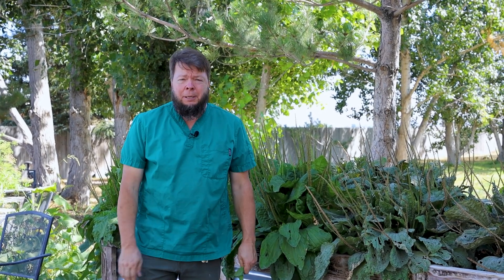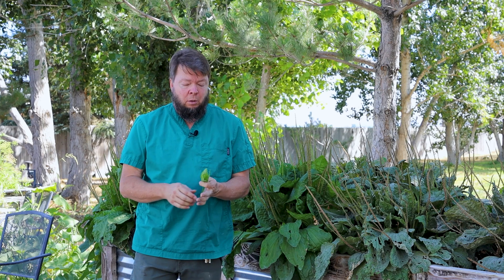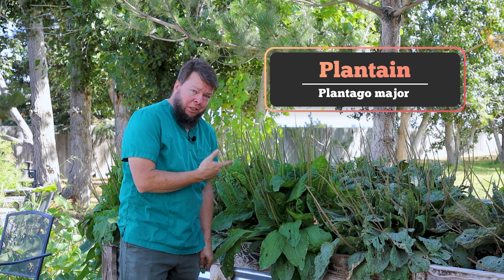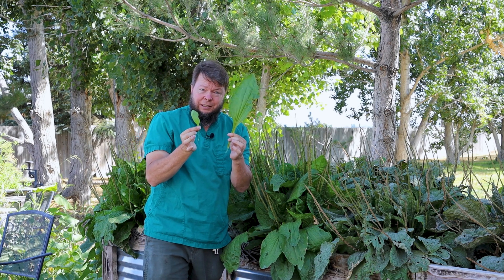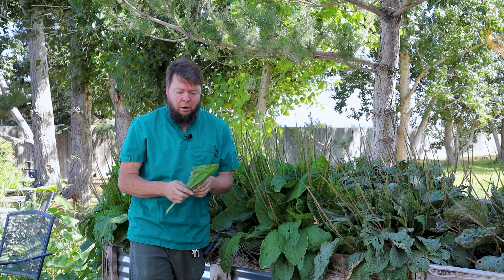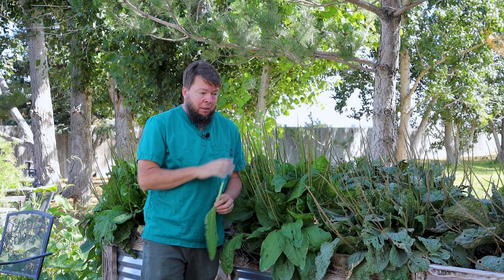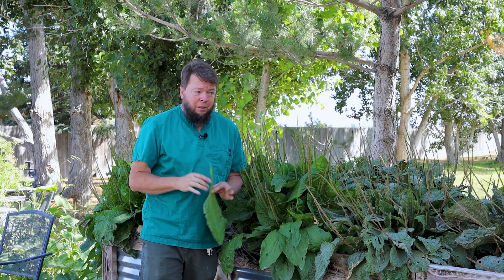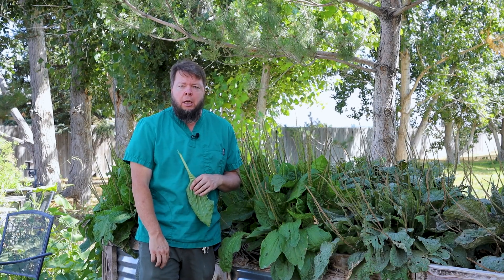The Best Plantain Species For Your Medicinal Garden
Thinking of ways to maximize the value of your plantain patch? Learn about the benefits of Giant Turkish Broad Leaf Plantain!